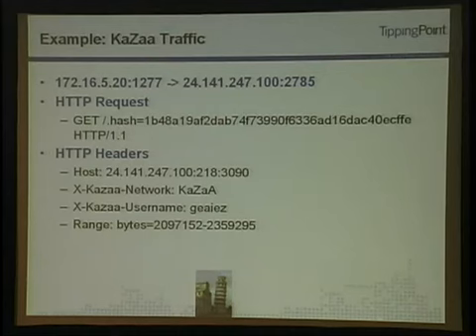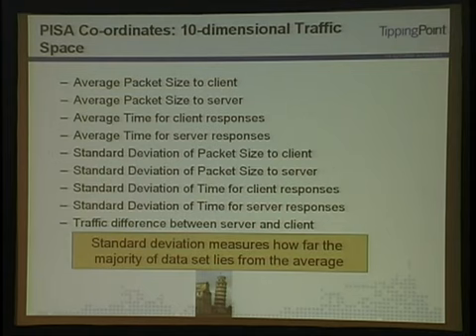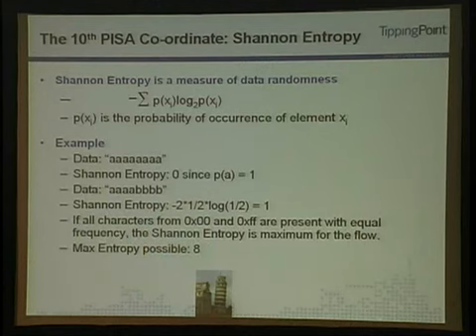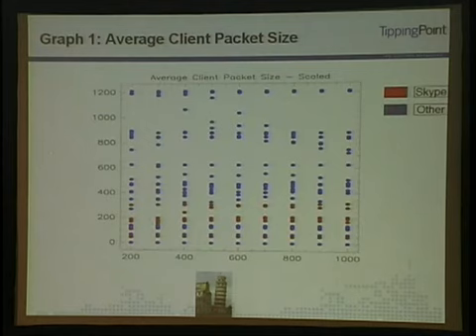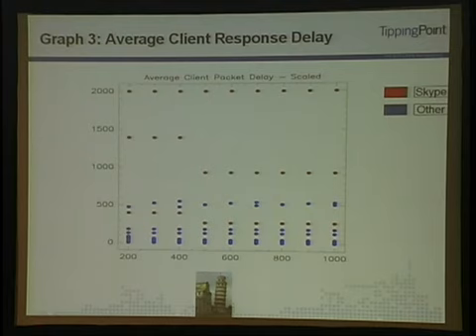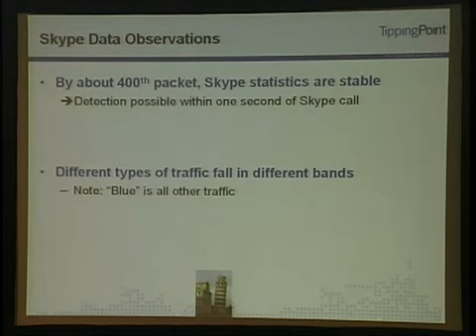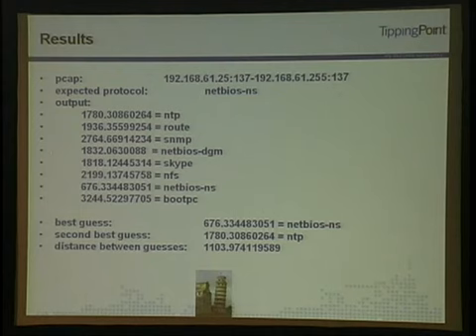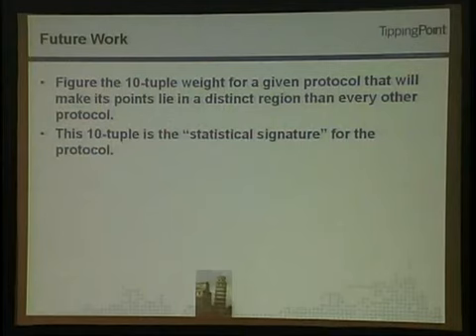Shmoocon 2007 Encrypted Protocol Identification via Statistical Analysis Rob King and Rohlt Dhamankar